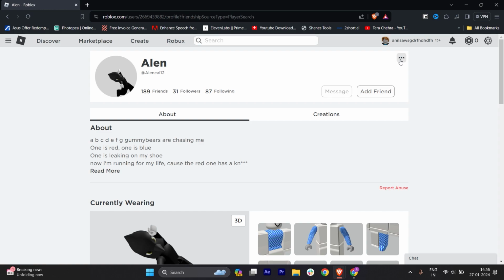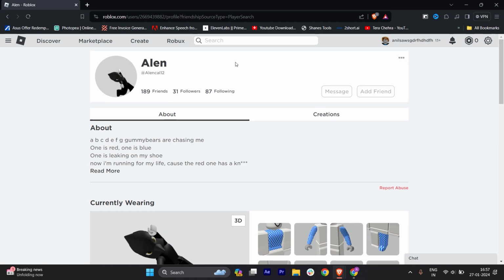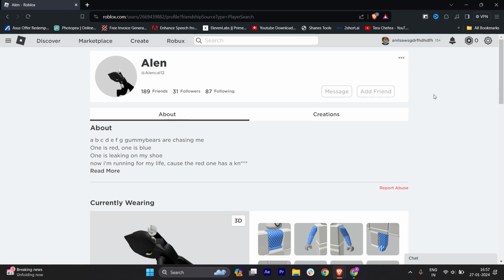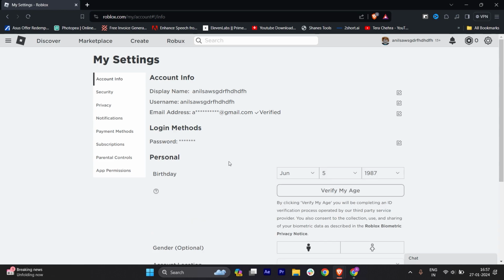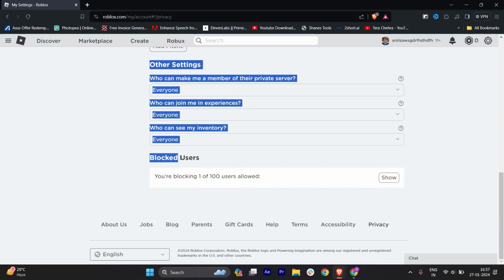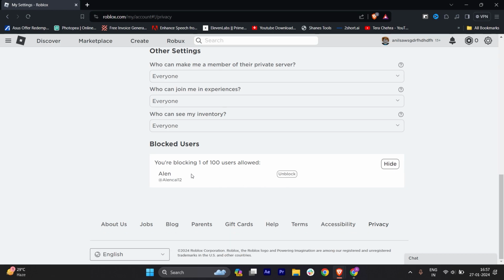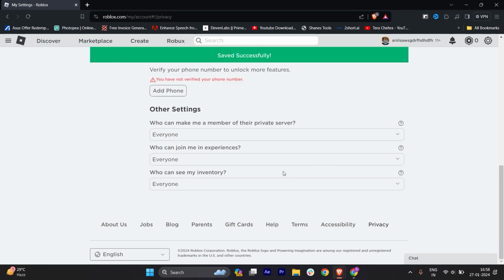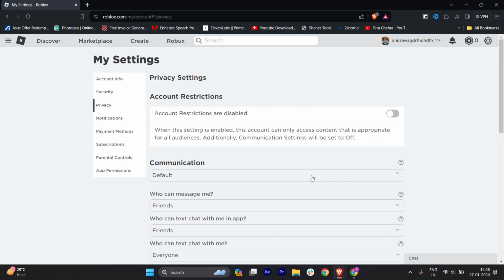How To Block Unblock Someone On Roblox 2024 Full Guide